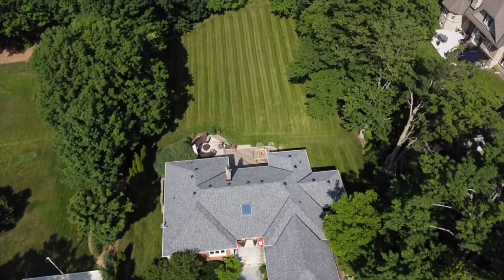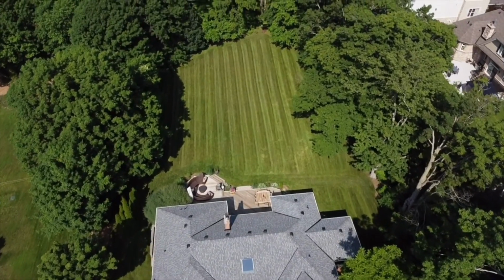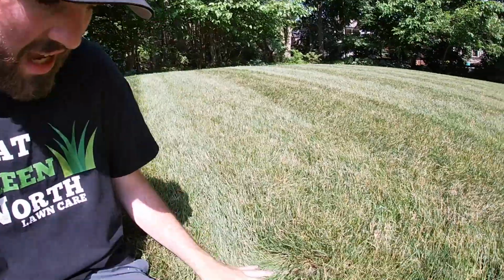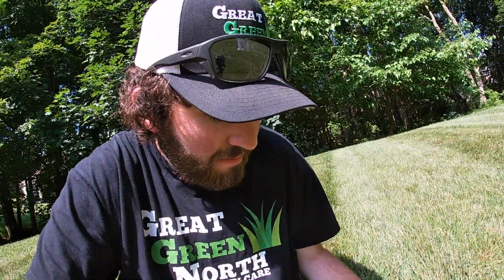How To Save Your Lawn This Summer! | The Complete Lawn Watering Guide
Have you been flighting heat stress in your lawn this summer? Have you been watering your lawn with no success? In this video we talk about everything you need to know about watering your lawn in the summer form heat stress, drought stress, ET rates, soil type, how much water, dew-points and humidity and how all of these factors effect your lawn. Finaly we talk about watering options in case you can't afford to water your lawn how ti keep it alive with the lest amount of water.

As always any questions about your Lawn, leave them in the comments down below or send them to
Pictures Welcome!

Here are some links to some of the products mentioned in this video!

TimeStamps
0:00 The Complete Lawn Watering Guide | Lawn Watering Tips
1:21 Heat Stress/drought stress
2:36 Transpiration or Et Rate
5:21 Humidity & Dewpoint
6:18 Wind
6:47 What is your soil Type (clay/sand)
10:15 What Type of Sprinklers do you have?
11:32 How Much water per week?
12:51 Watering on a Buget
13:51 Outro